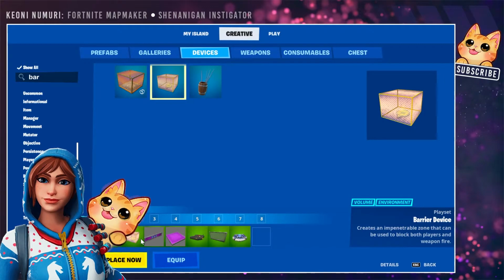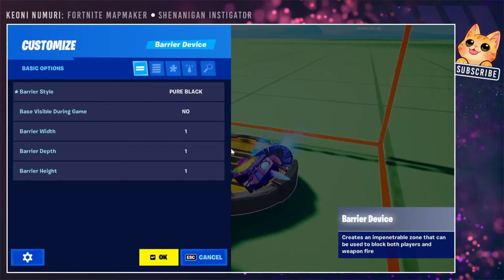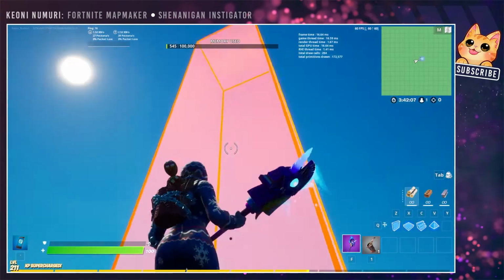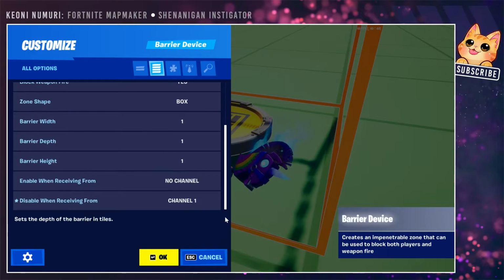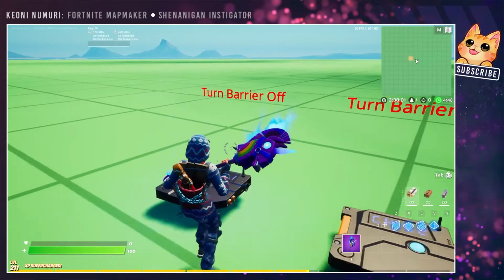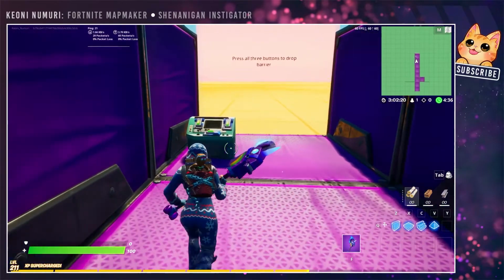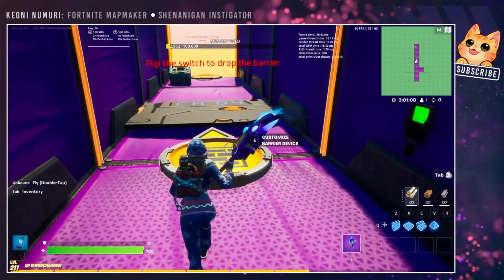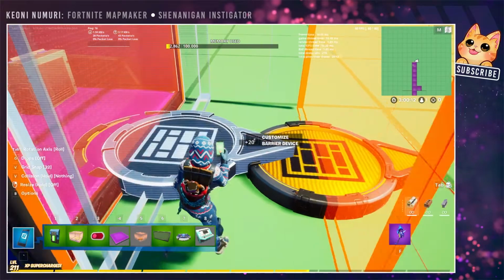How To Use Barriers In Fortnite Creative - How To Turn Off Barriers In Fortnite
💚 Everything you need to know about how to use barriers in Fortnite Creative, including interesting ways to use Barriers.  Learn how to turn off barriers in Fortnite, how to make them reappear, and make barriers disappear in Fortnite.
💚 Follow for more Creative games, tips, tricks and tutorials.